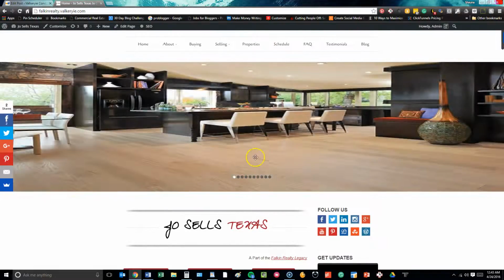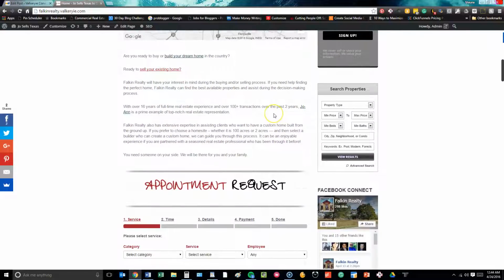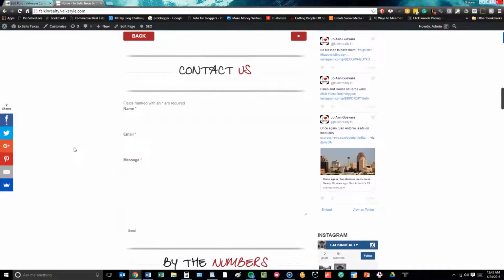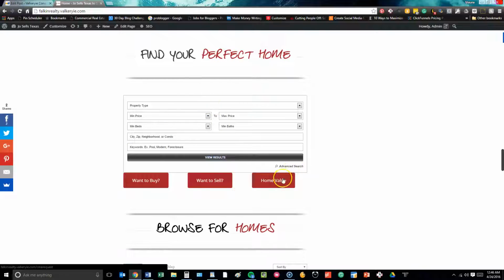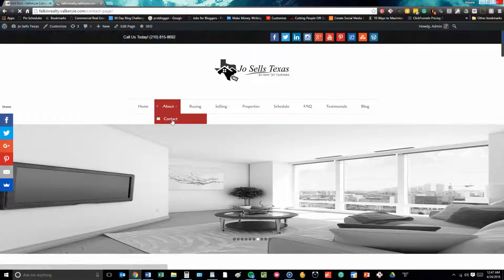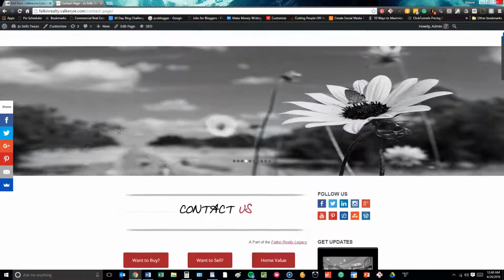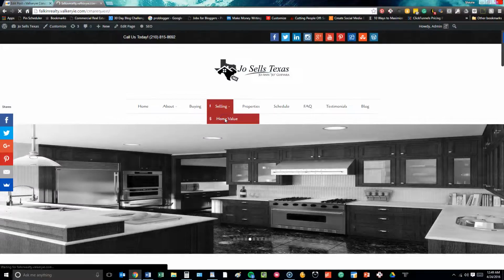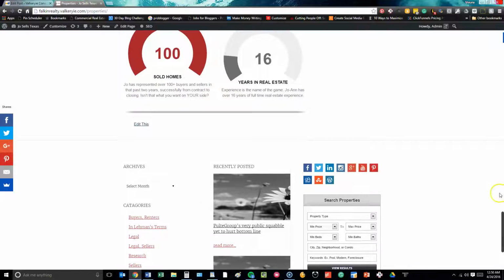Valkeryie Consulting & Wordpress: Falkin Realty Features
In this video, Shauna Zamarripa from Valkeryie Consulting goes over the front end features of the Falkin Realty Site.

To read more about the themes and plug ins used (and get a link to the back end training video) visit: